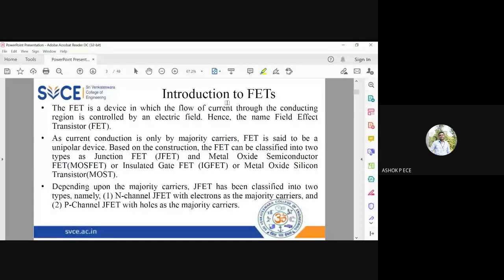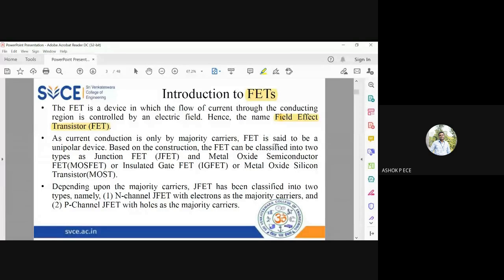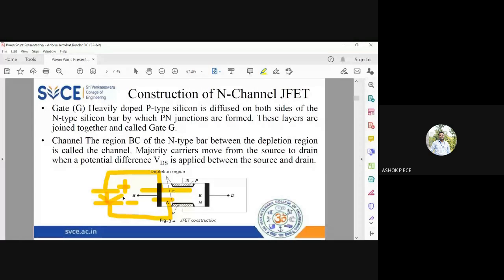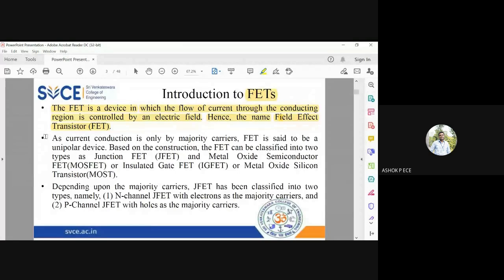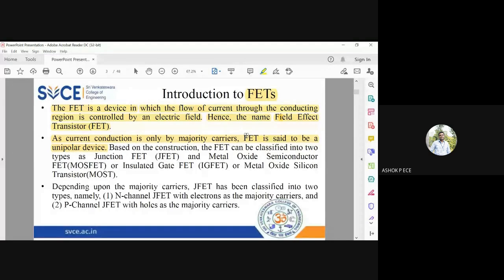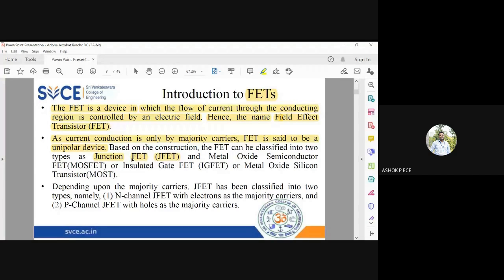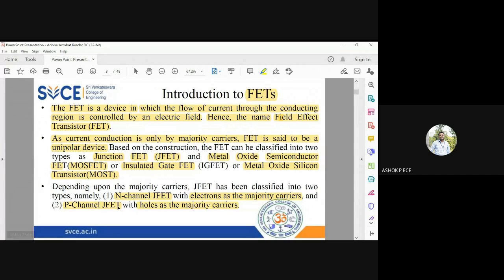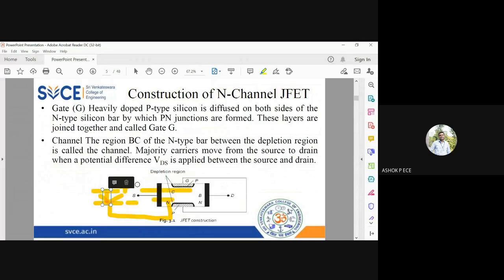Electron Devices | Lecture-44 | BASICS OF FIELD EFFECT TRANSISTORS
This video clearly explains the basics of field effect transistors.